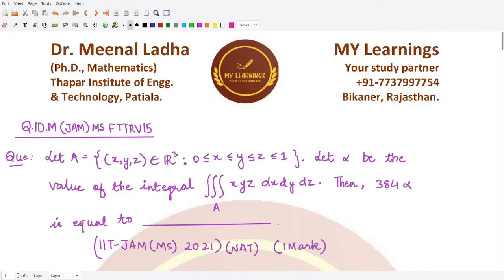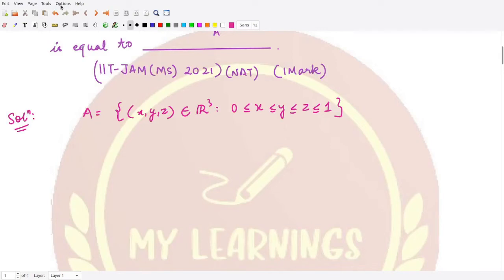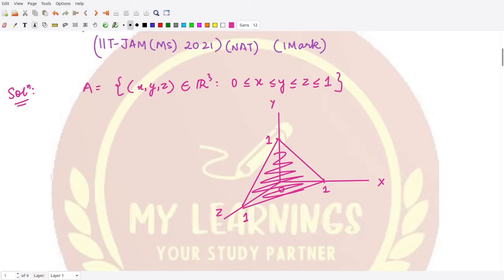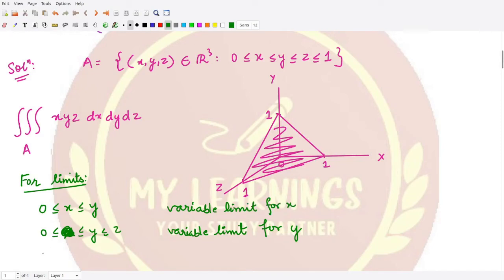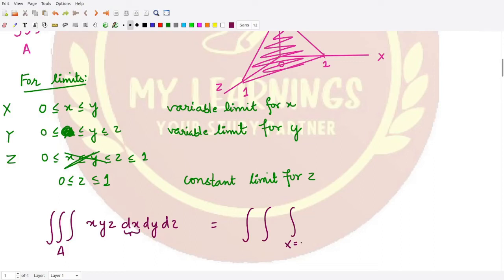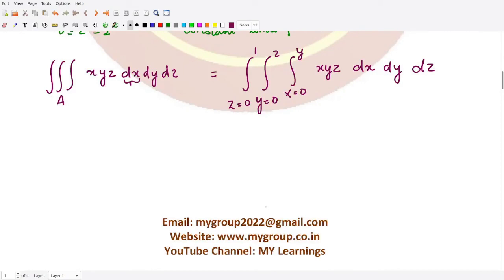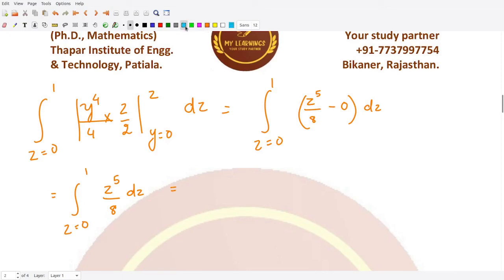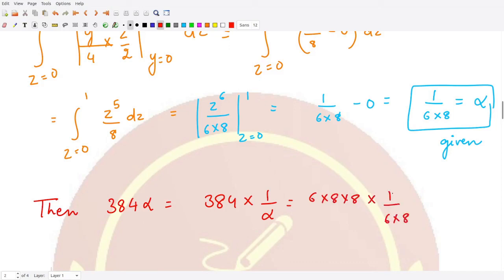Function of two or three real variables (IIT-JAM (MS) 2021) (Q.ID.M(JAM)MSFTTRV15)